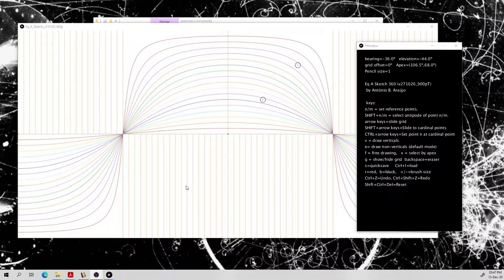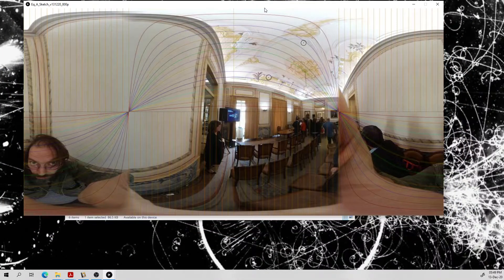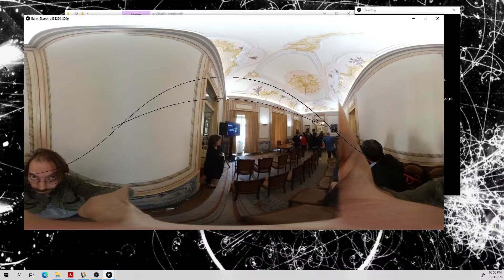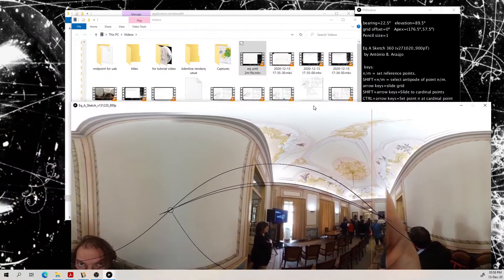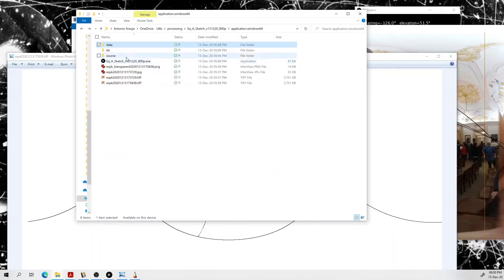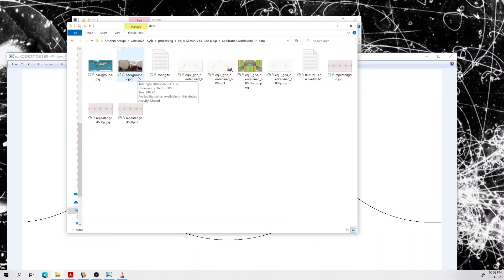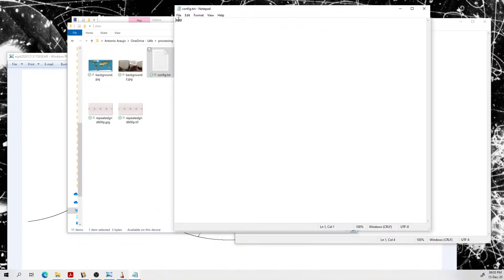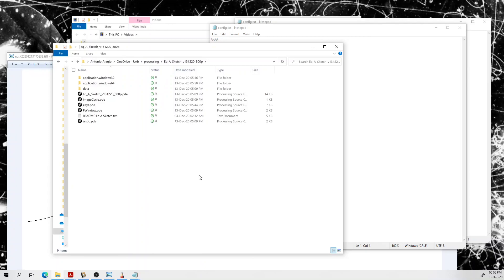Eq A Sketch 360 - new features for photo editing and measuring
There is a new feature for Eq A Sketch 360 - a transparent layer for drawing on top of a VR photo background. I show how it works and do a quick demo of the kind of thing you can use it for, by finding a hidden feature in a photograph. Some of you are using it for drawing cables on photos. Download Eq A Sketch 360 at: